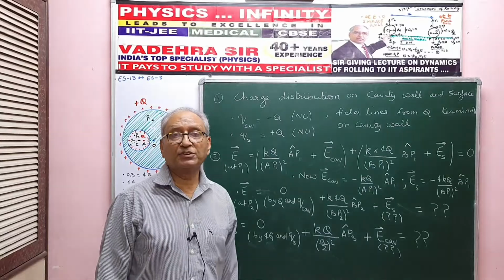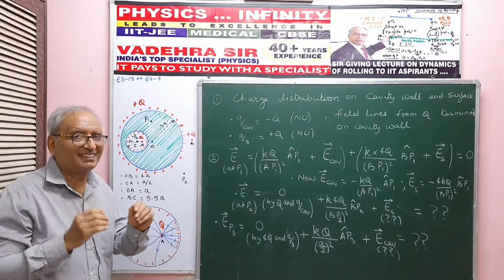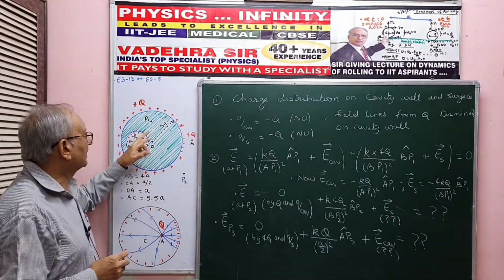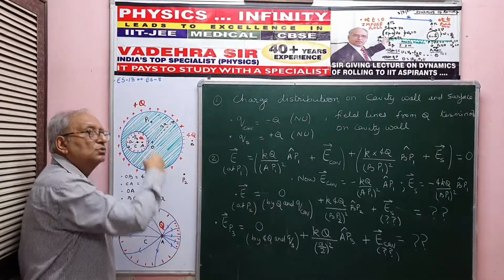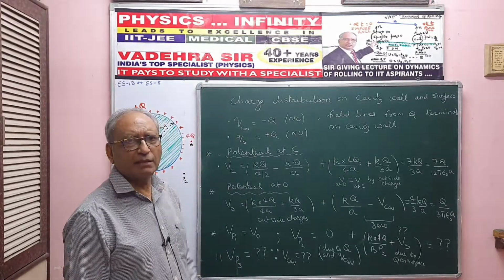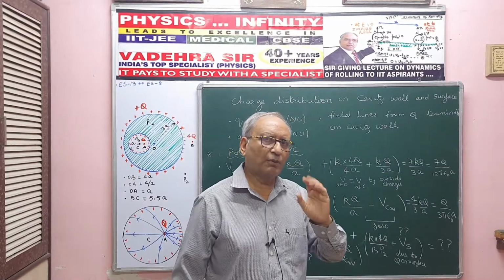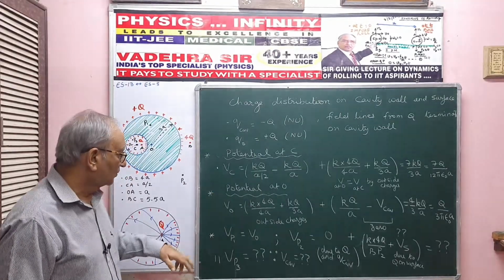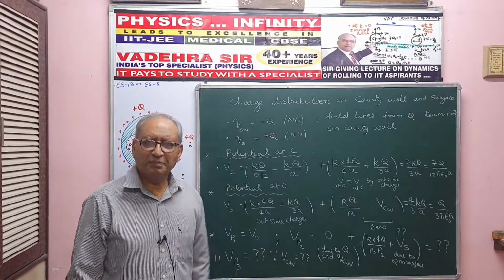ES-13 Electric intensity&Potential due to charges in cavity and outside spherical conductor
There is a spherical conductor  of radius  3a , having  center  at O. It has a spherical cavity of radius a having  center at C. A point charge Q is placed at A inside cavity, distance  a/2 from C. A point charge 4Q is placed  at B, outside the sphere where OB = 4a.
1.How are the charge  distribution on the cavity  wall and on the surface of the conductor ?
2. what is the electric intensity at points P₁ inside conductor, at P₂ outside conductor and at P₃ within cavity ?
3. What is the electric potential at C, at O and at P₁, P₂ and P₃ ?